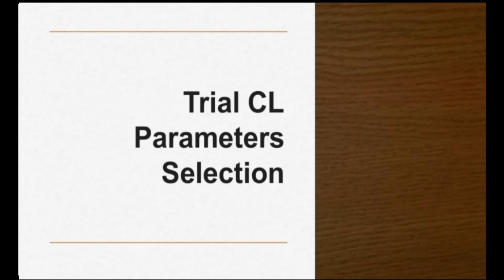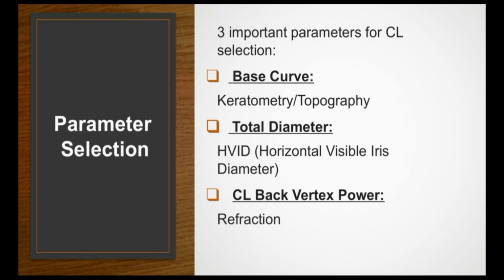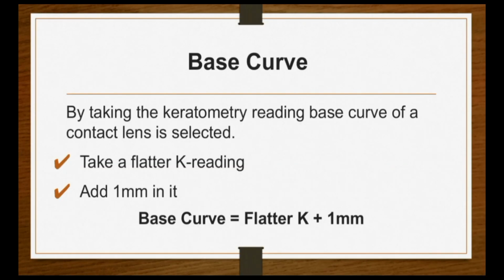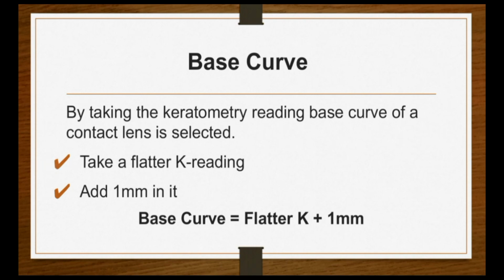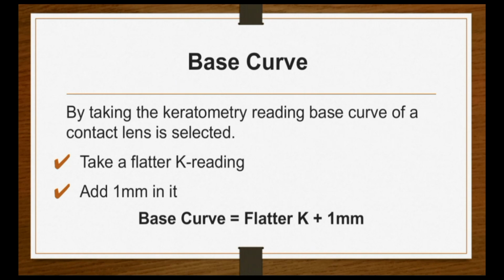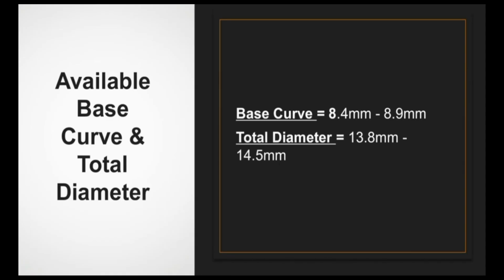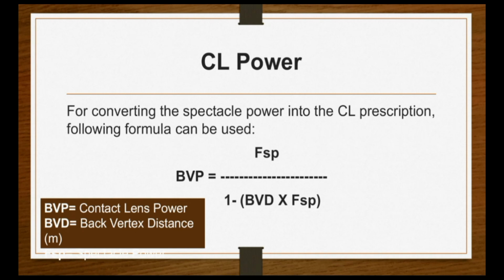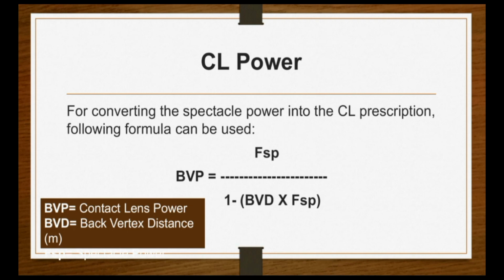Trial Contact Lens Parameters for Soft Contact Lenses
Contact Lens Parameters for Soft Contact Lenses